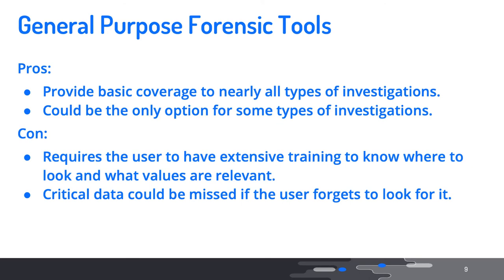General Purpose vs Specialized Digital Forensic Tools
Learn about the terms General Purpose vs Specialized when talking about digital forensic tools.  Brian Carrier talks about a recent blog post on cybertriage.com where he outlines the terms he uses to differentiate the Cyber Triage DFIR tool vs the open source Autopsy forensics tool.